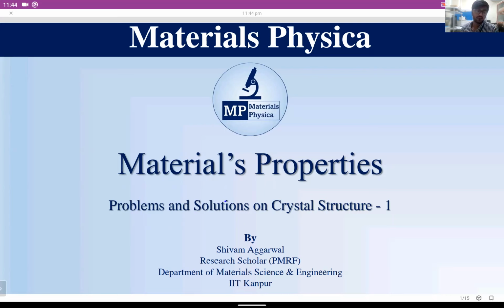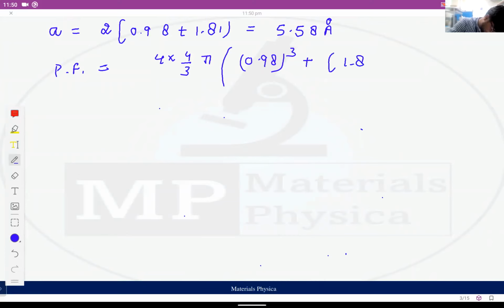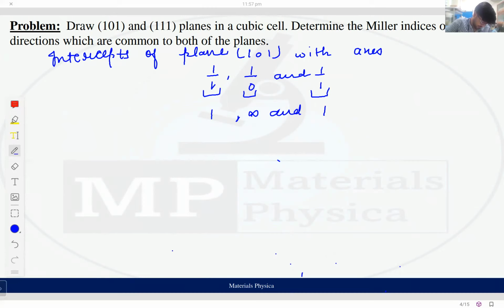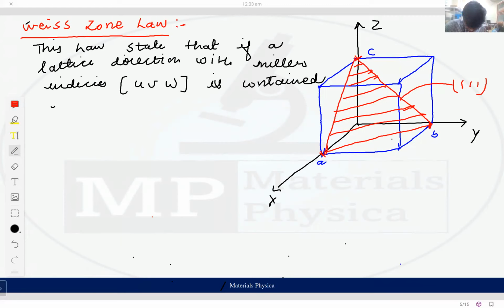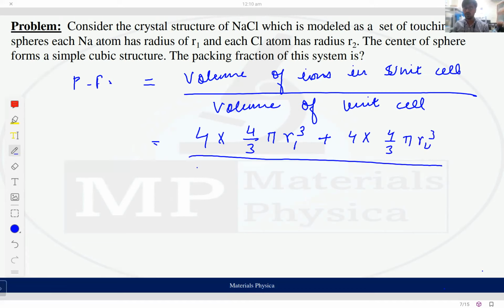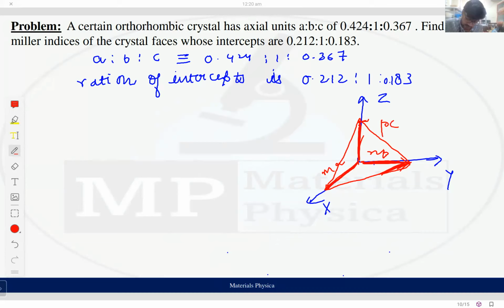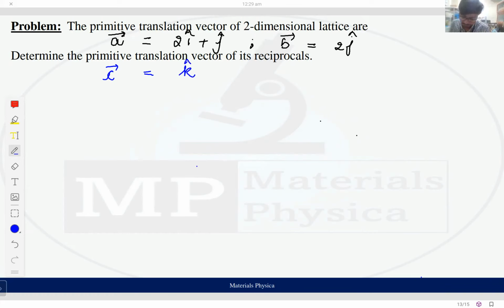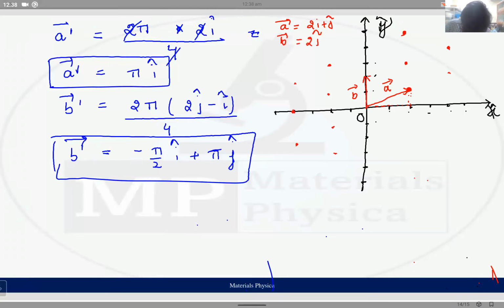Problems and Solution on Structural Properties of Materials Part-1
"Problem and Solution in Structural Properties of Materials-1” is the first video in the series of Structural Properties of Materials.  This video is beneficial for various branches like physics,  material science and metallurgy, mechanical, electronics, etc. in taking semester exams as well as competitive exams like NET and GATE.
This tutorial is instructed by Shivam Aggarwal, currently a research scholar at IIT Kanpur. He is the recipient of the prestigious Prime Minister Research Fellowship.